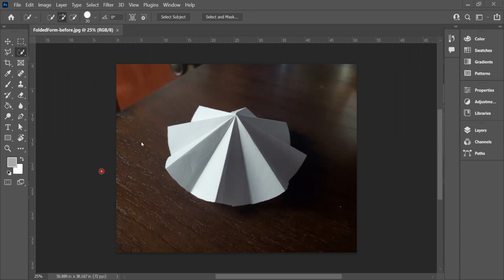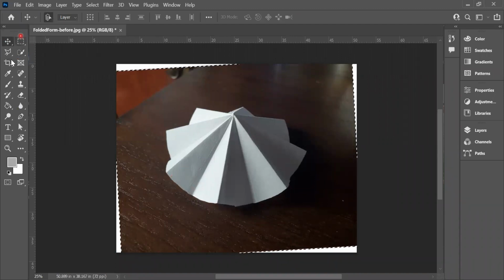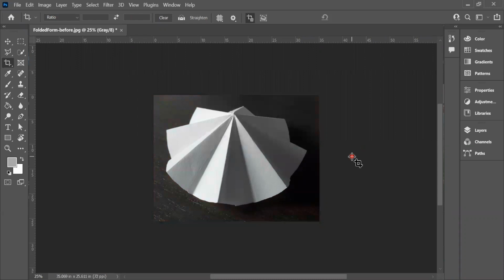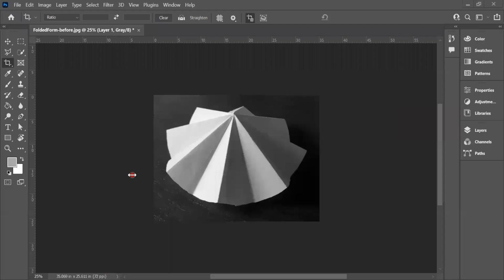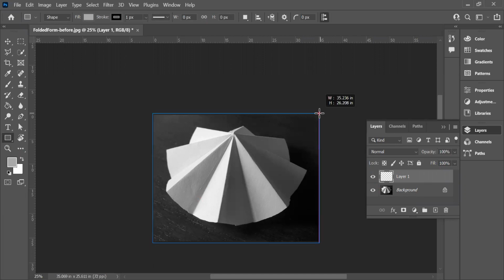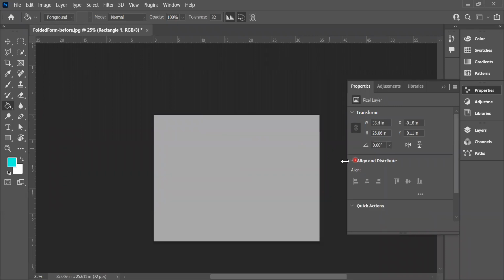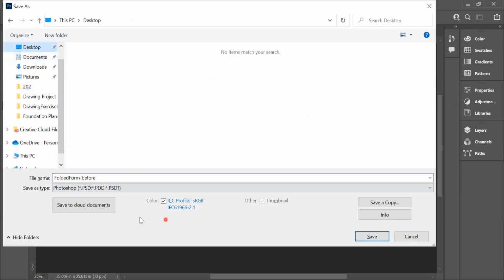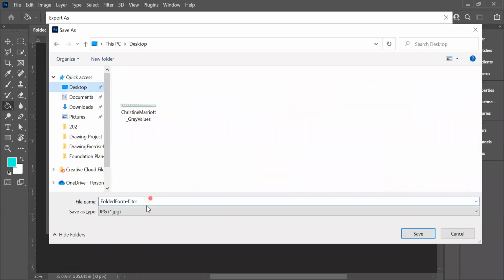Photoshop: Monochromatic Color Filters